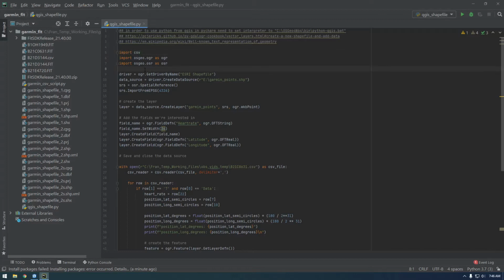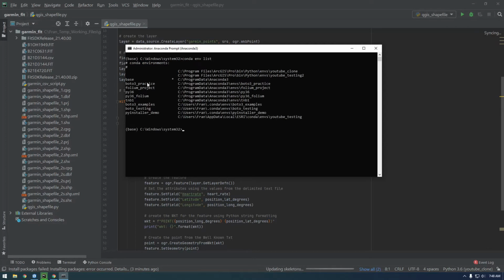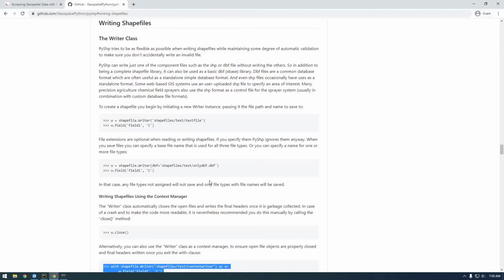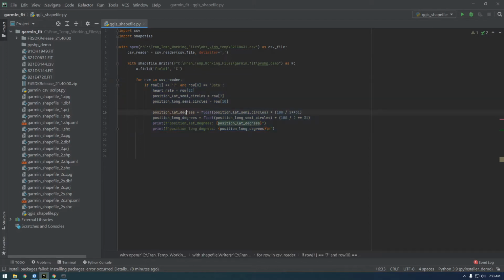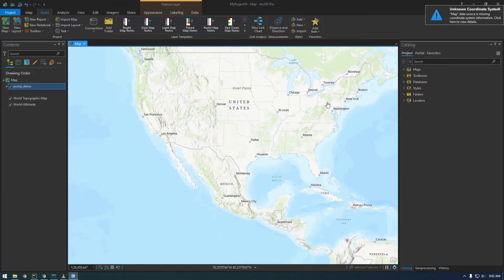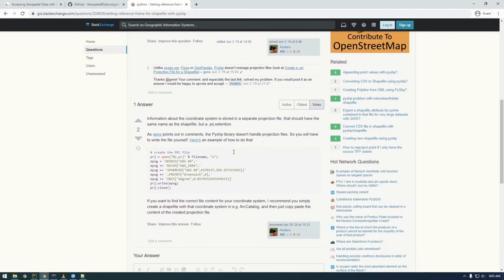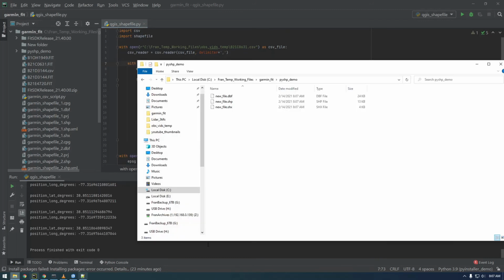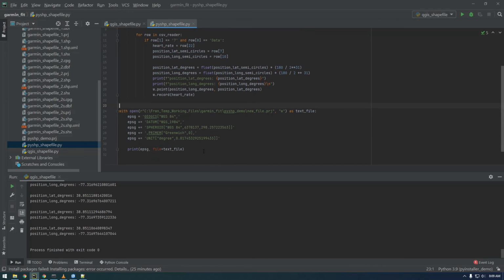6 - Create Shapefile From Coordinates using Python and PyShp - Garmin API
Learn how to work with the Garmin API and use PyShp to create a Shapefile!

In this video we create a shapefile from the coordinate lat/long data in the Garmin file using Python and PyShp